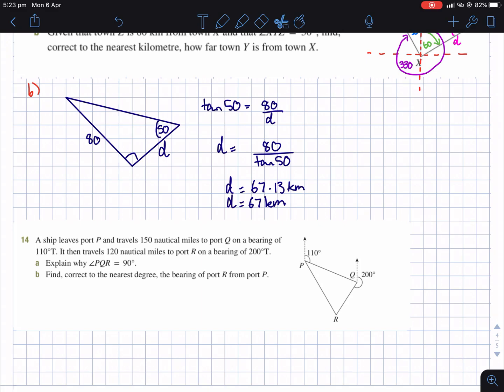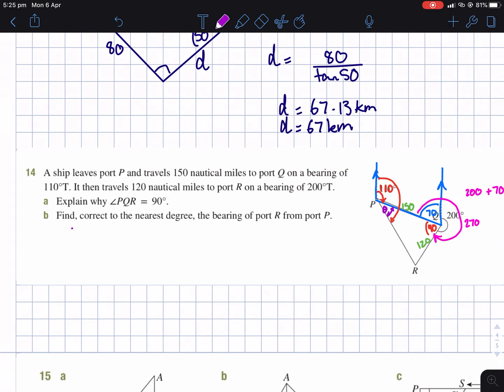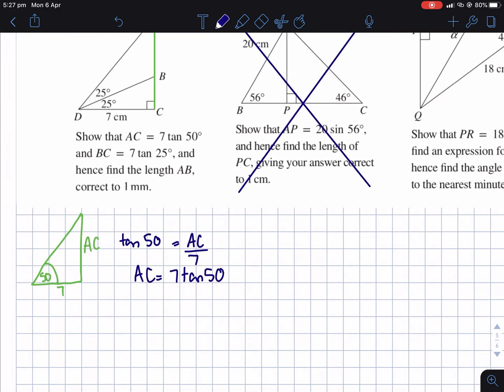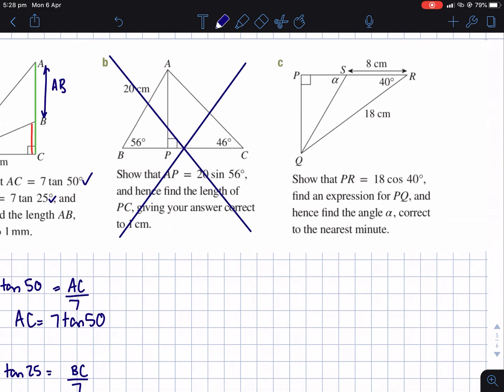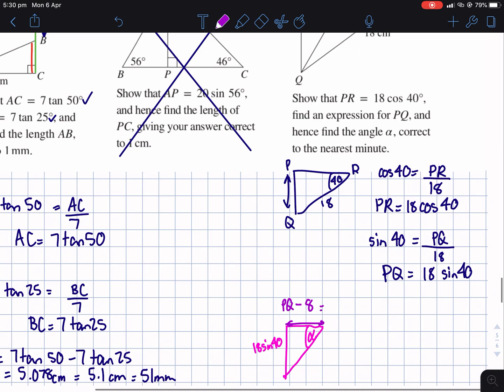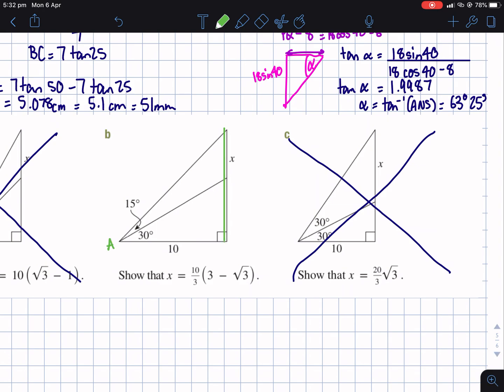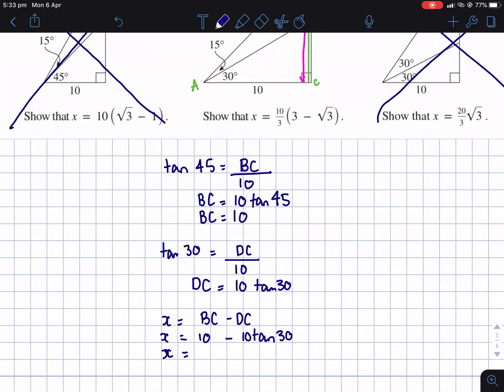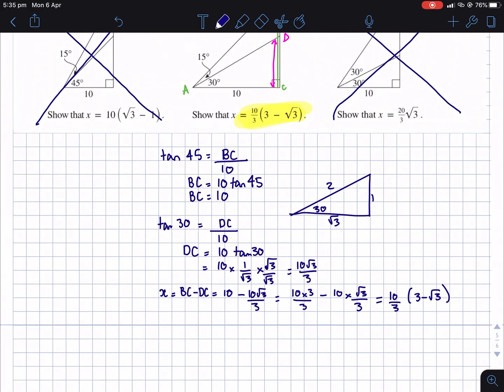2020 Year 11 Adv Ex 5b/6b Questions 14, 15ac, 16b